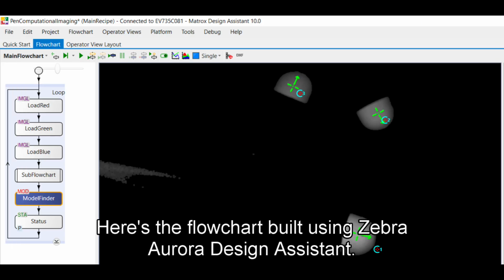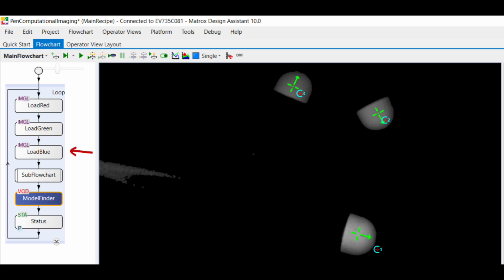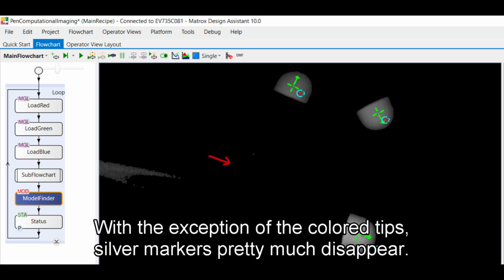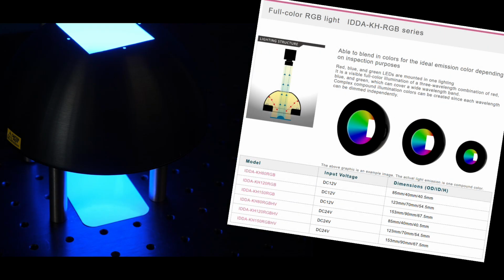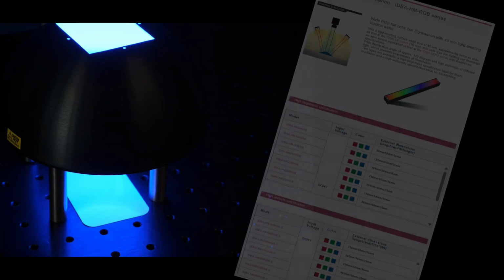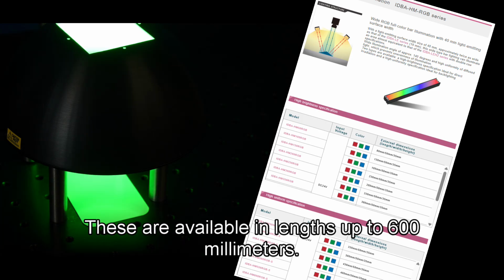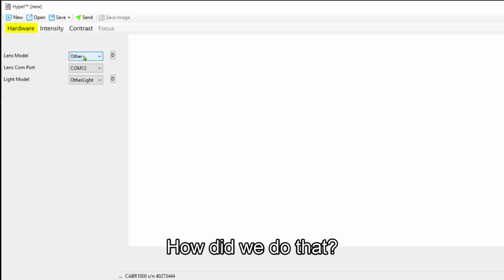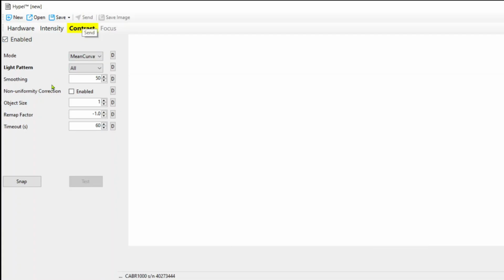Illuminating Computational Imaging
Lighting is key to the success of many computational imaging systems. Learn how to control lighting and integrate it with cameras and software. See real examples of how red-green-blue lights and directional light sources can enable creation of better composite images, enabling better machine vision inspection results.